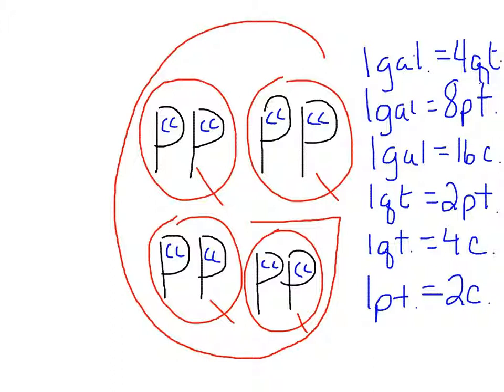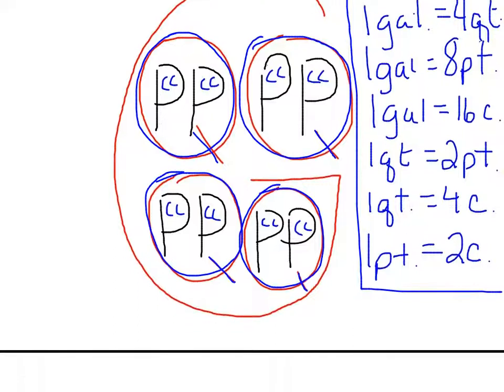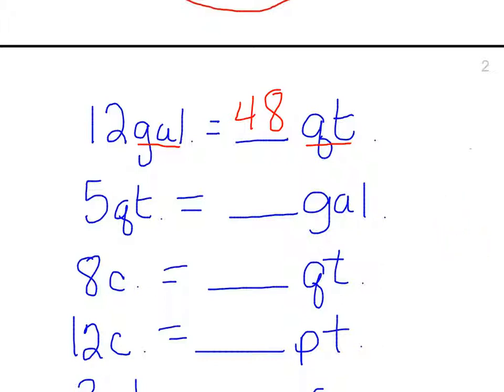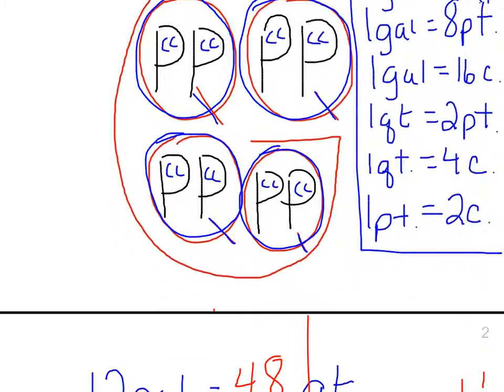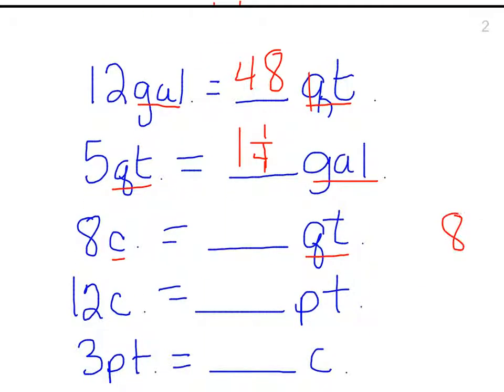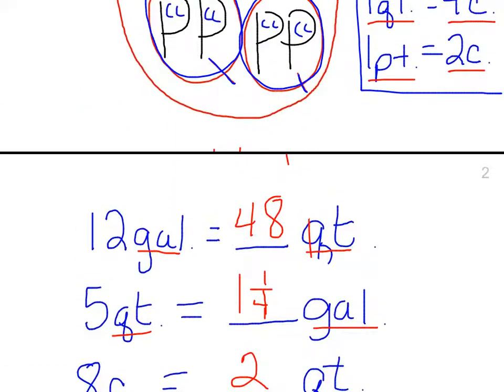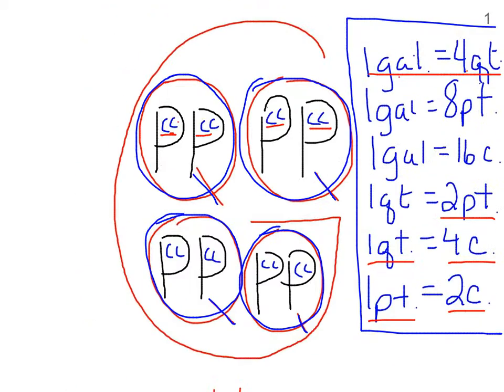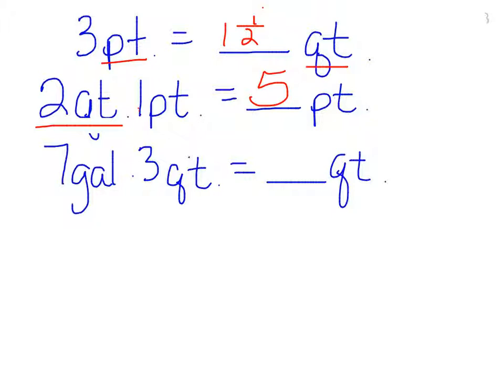6th US Customary Liquid Measure